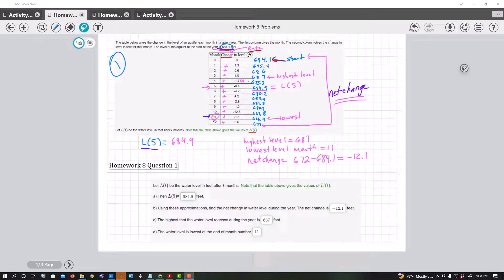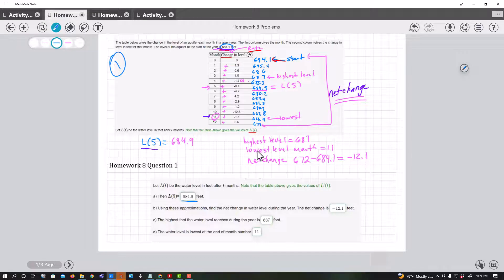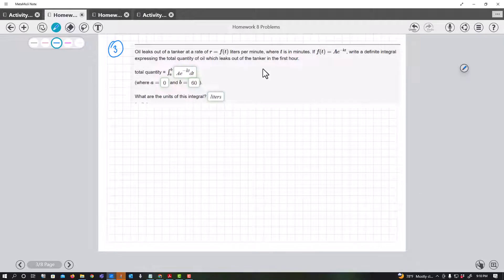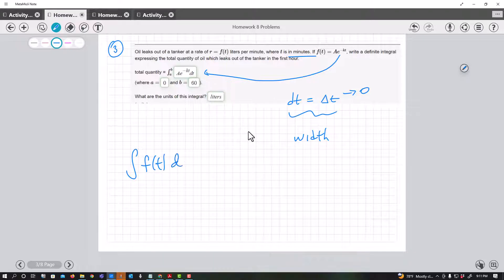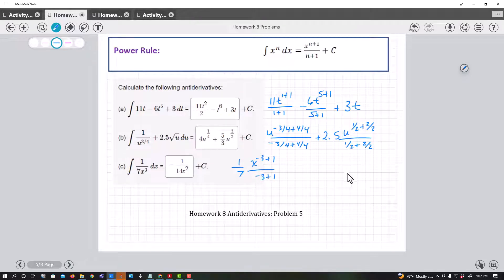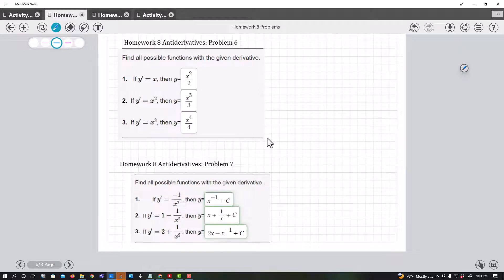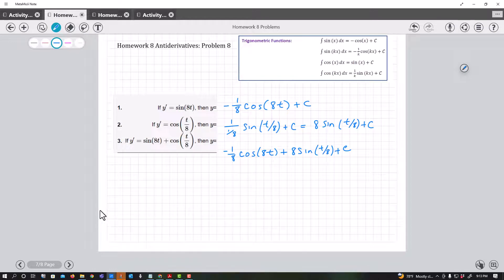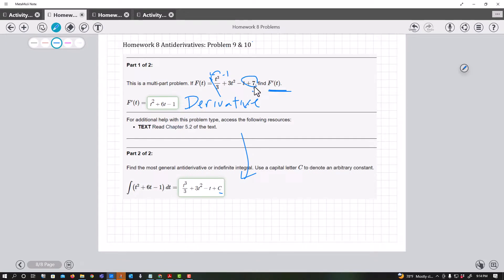WW Homework 8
Help with WW Homework 8